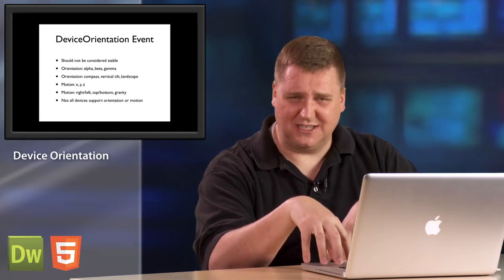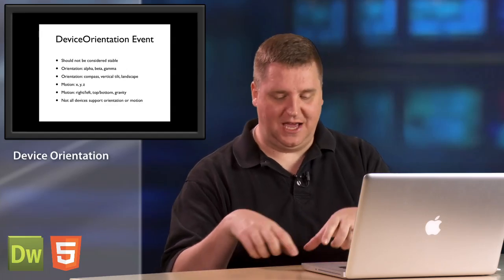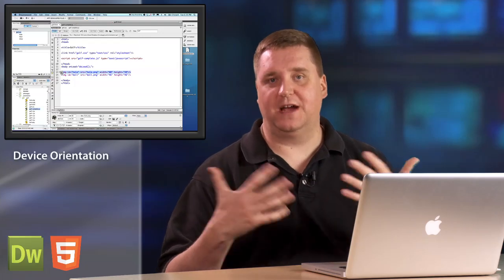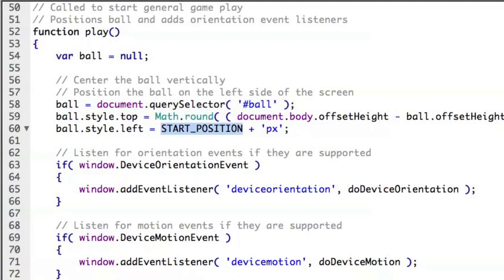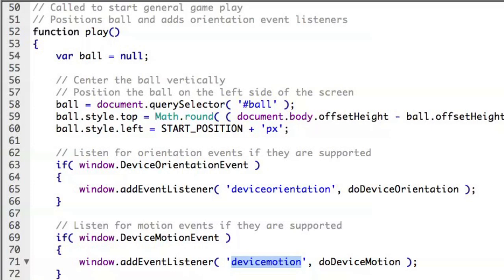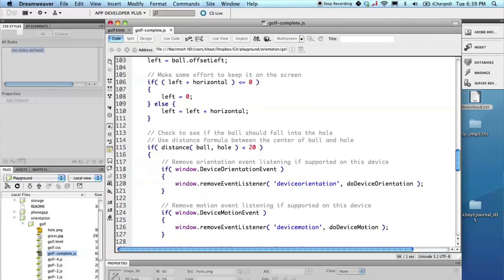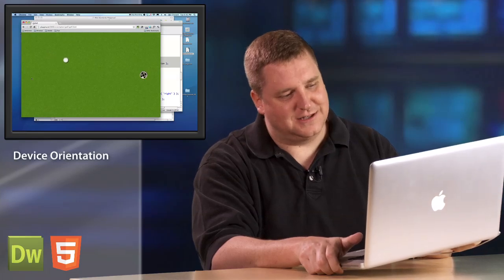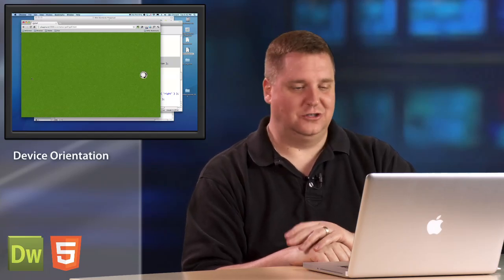ADC Presents - Web Standards: Device Orientation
Adobe Developer Evangelist Kevin Hoyt demonstrates the capabilities of device orientation and motion events, and how physical device interaction can be used to control content.